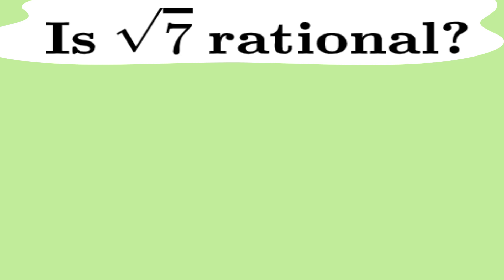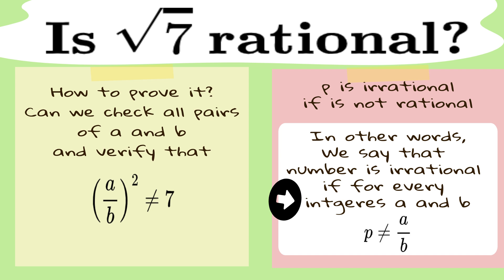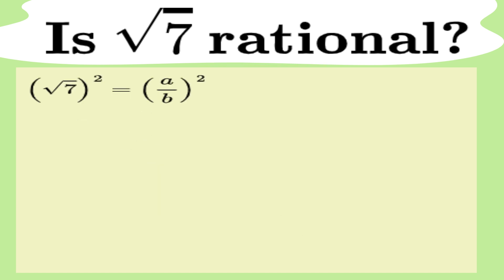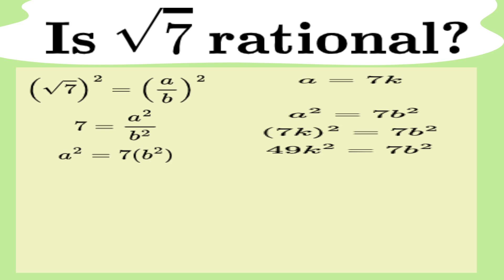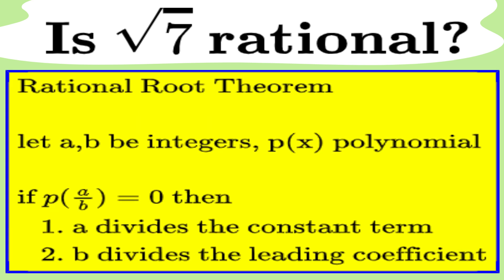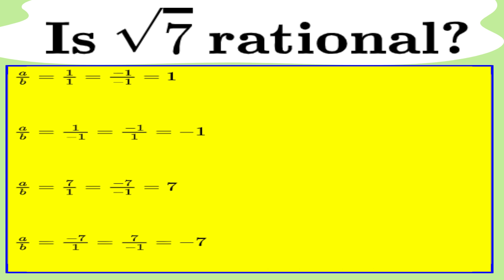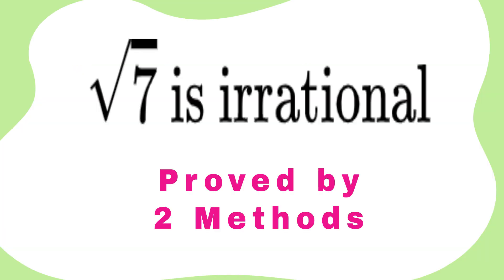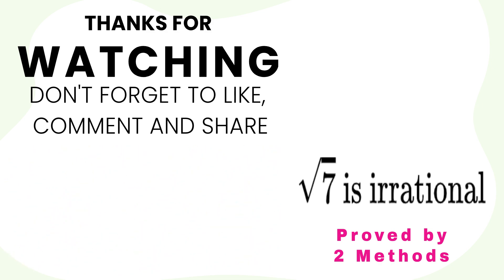Square Root of 7 is Irrational (prove with 2 methods)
Can you prove the square root of 7 is irrational? An irrational number is a number that cannot be expressed as a fraction a over b, where a and b  are integers.

What You’ll Learn:
- How to prove by contradiction.
- Why logical consistency is crucial in mathematical reasoning.
- The rely on a well known theorems and statements, to simplify our proves.